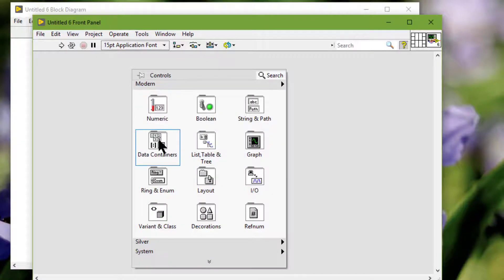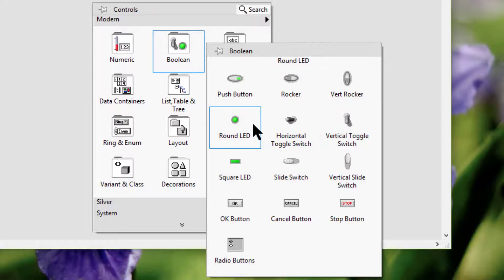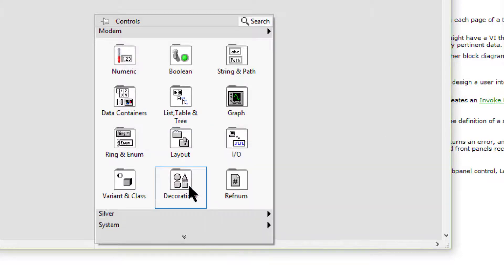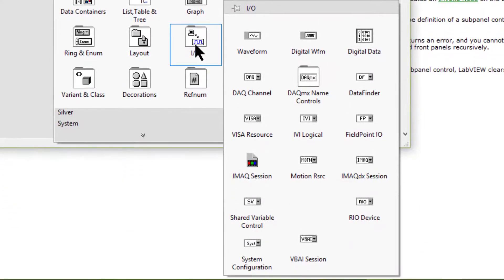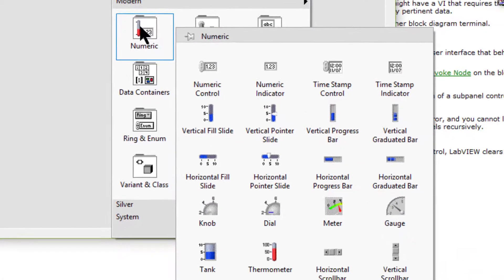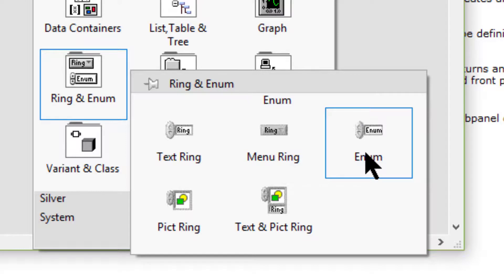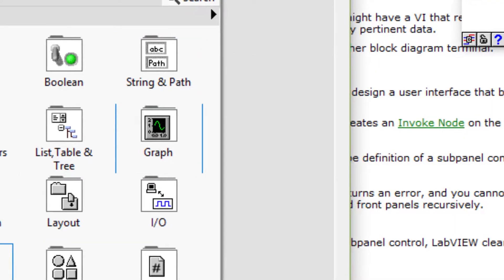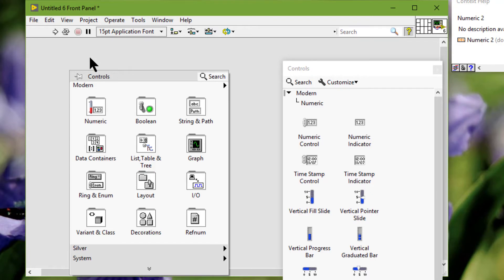Front Panel Controls and Indicators in LabVIEW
We can use the following subpalettes to choose controls and indicators to build the front panel for our LabVIEW application.

The availability of front panel controls and indicators may vary depending on the subpalette style we choose.

Data Containers

We can use array and cluster controls and indicators to group data elements in unsorted order. We can use set or map controls and indicators to group unique data elements in sorted order. We can use matrix controls and indicators to enter and display matrix data.

Boolean

We can use Boolean controls and indicators to enter and display TRUE/FALSE value with buttons, switches, and lights.

Containers

We can use container controls and indicators to group other controls and indicators or to display the front panel of another VI on the front panel of the current VI.

Decorations

We can use decorations to graphically group or separate front panel objects without affecting the functionality of the VI. Decorations include objects such as boxes, lines, or arrows.

Graph

We can use graph and chart indicators to plot and display numeric data.

I/O

We can use I/O name controls and indicators to pass names associated with I/O hardware configurations to I/O Vis to communicate with an instrument or a device.

List, Table & Tree

We can use list and tree controls and indicators to give users lists of items from which to select. We can use tables to display strings of data in columns and rows.

Numeric

We can use numeric controls and indicators to enter and display numeric data.

Refnum

We can use refnum controls and indicators to reference files, directories, devices, and network connections.

Ring & Enum

We can use the ring and enumerated controls and indicators to create a list of items for the end-user to select from. The ring controls and indicators support only the numeric data type. The enumerated controls and indicators support the numeric data type with their corresponding strings included.

String & Path

We can use string controls and indicators to enter or display text. We can use path controls and indicators to enter or return file or directory paths.

Variant & Class

We can use variant and class controls and indicators to interact with variant and object-oriented data.

We can select View - Controls Palette to display the Controls palette and then select controls and indicators from the Controls palette and place them on the front panel.